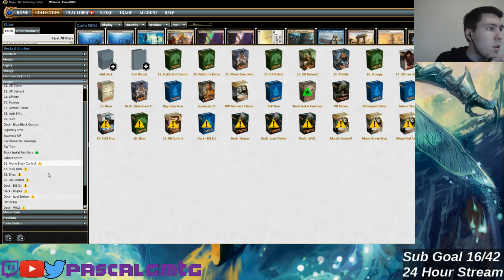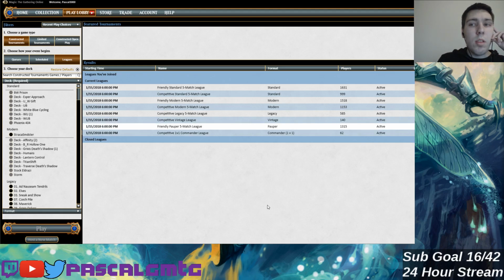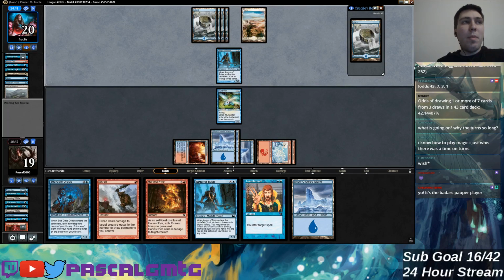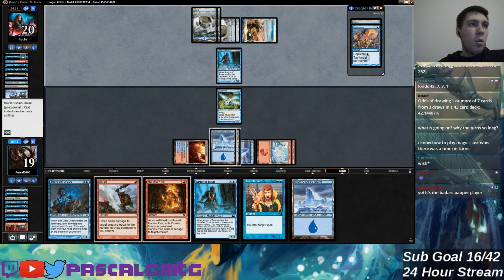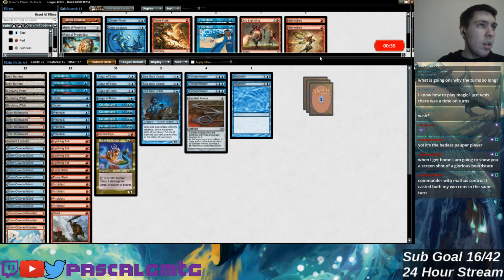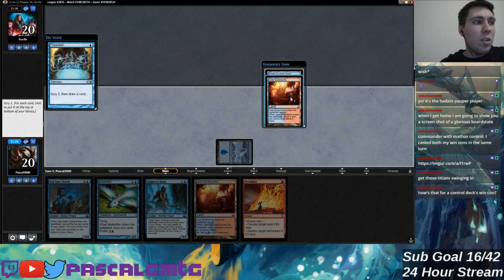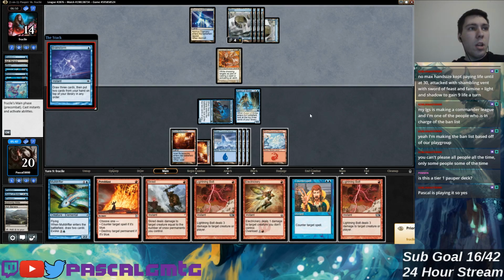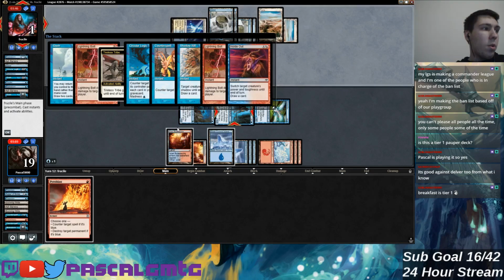UR Flicker Round 1